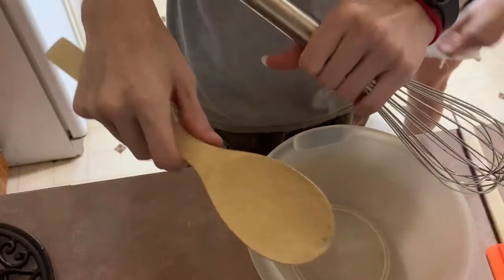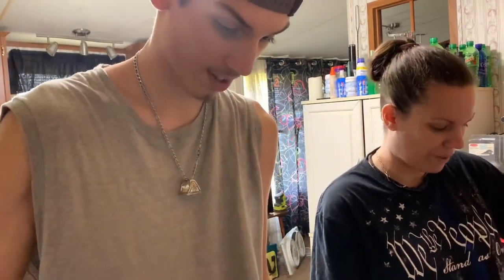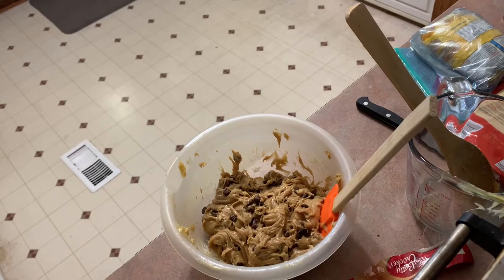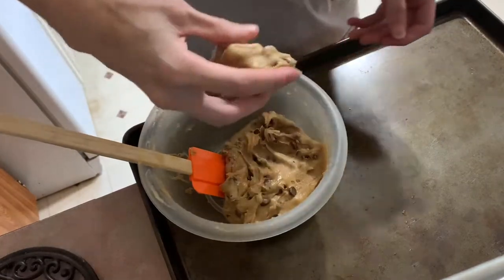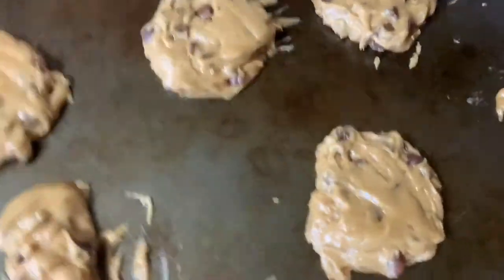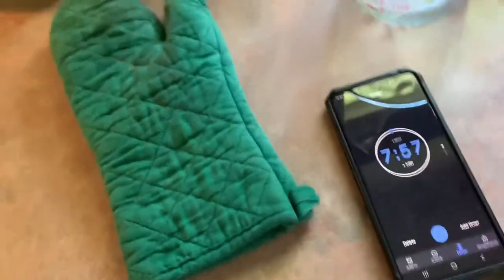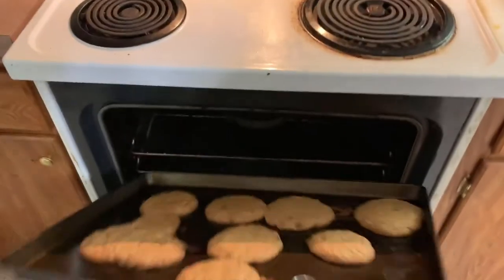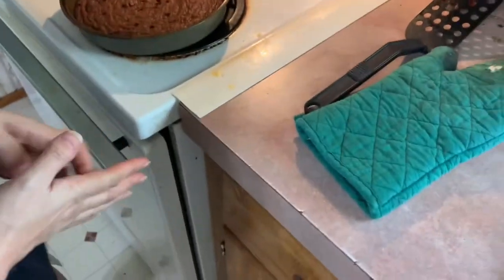Baking With Robert Ft.Mom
I CANNOT DO FORTNITE IT WILL NOT RUN ON MY PC!!!

🔽🔽Socials.  Go follow below🔽🔽

My GamingSetup

🔽🔽Help out if you'd like 🔽🔽